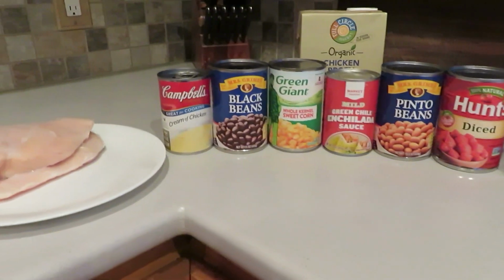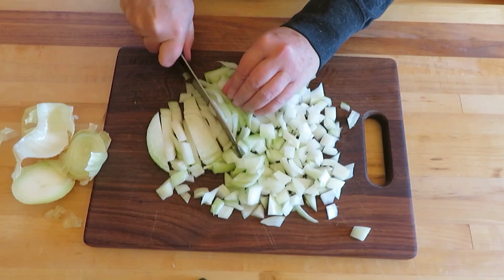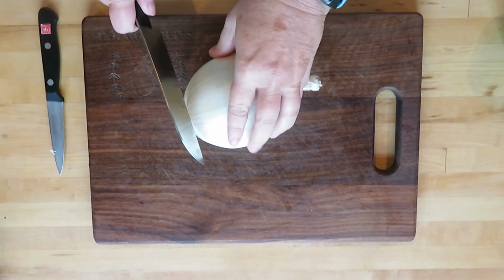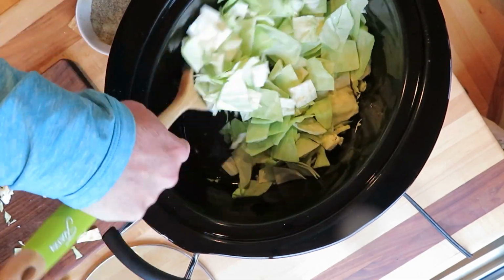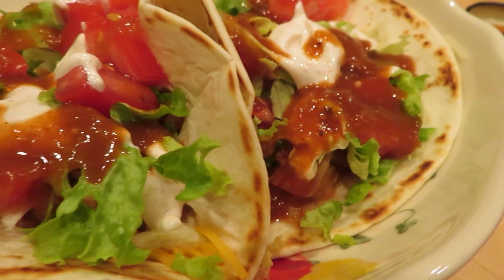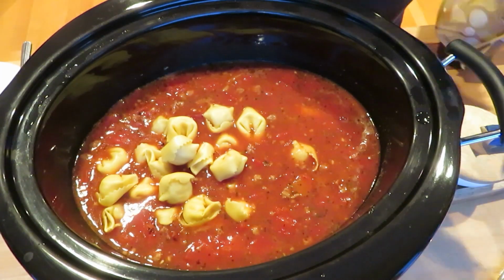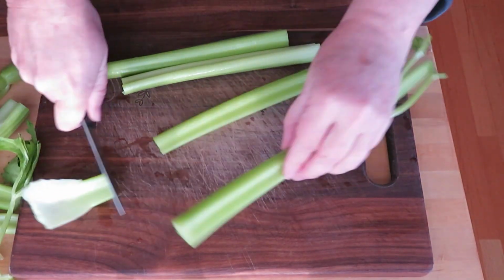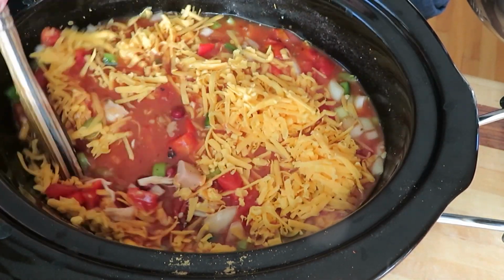6 very EASY Crockpot / Slow Cooker Recipes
Hi!

I decided to post this recap of 6 of the slow cooker recipes I've done recently.

Here are the original videos;